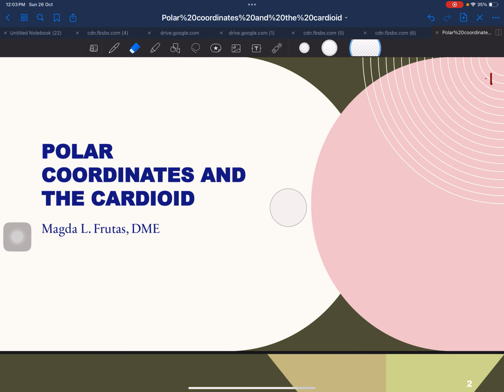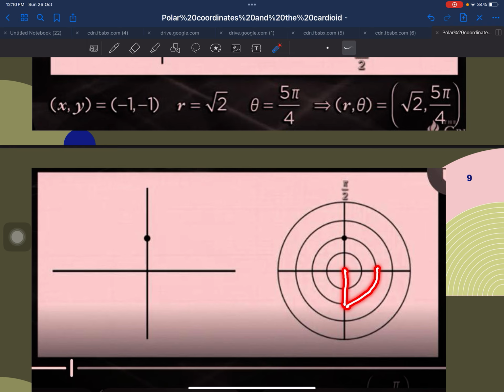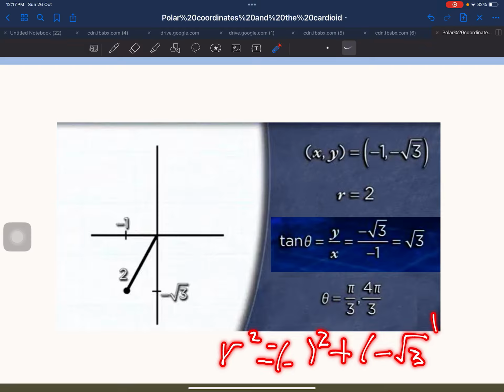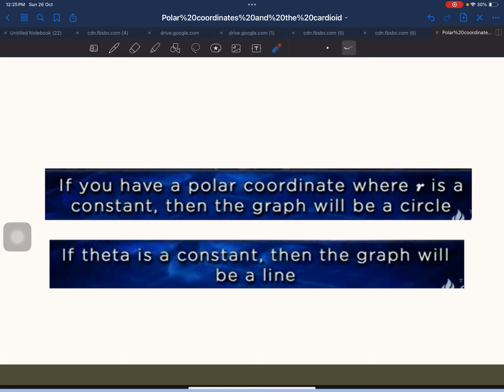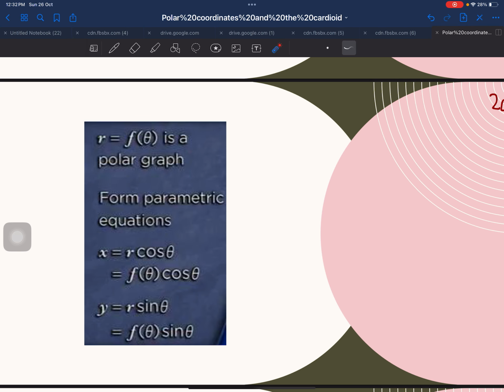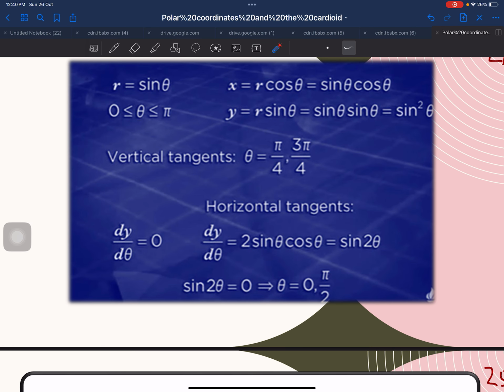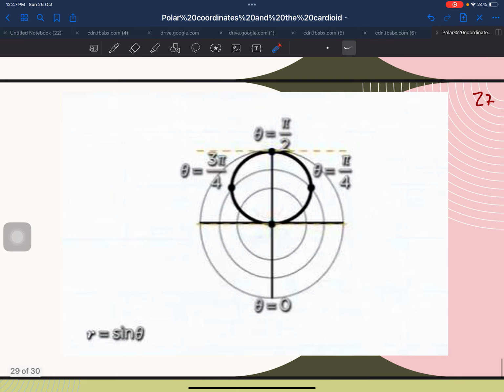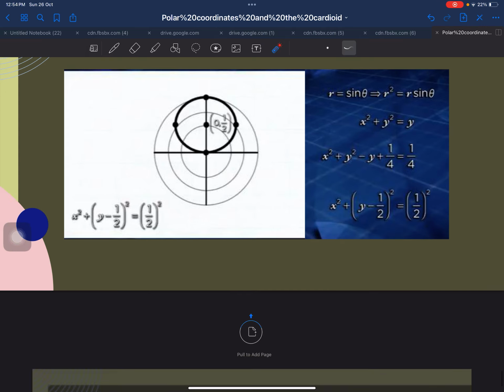Polar Coordinates and the Cardioid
This lecture covers conversion from cartesian coordinates to polar coordinates and vice versa, graphing a function in polar coordinates, finding derivatives in polar coordinates, the cardioid, vertical and horizontal tangents